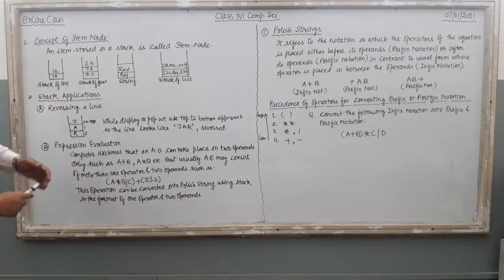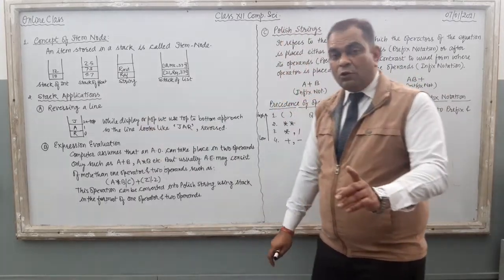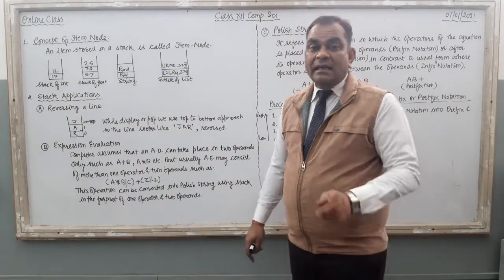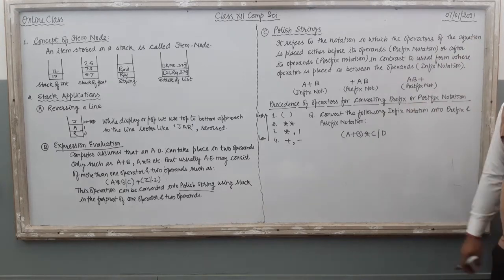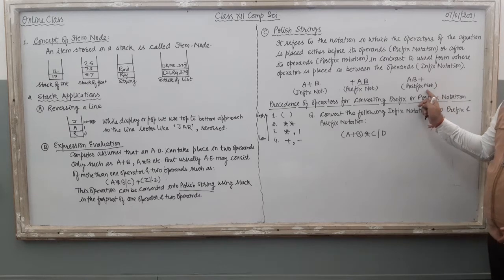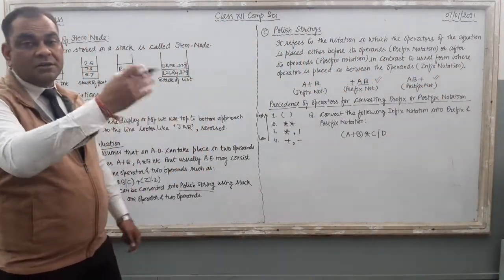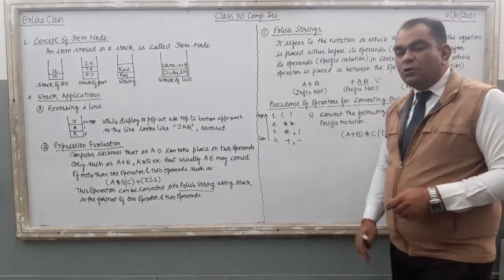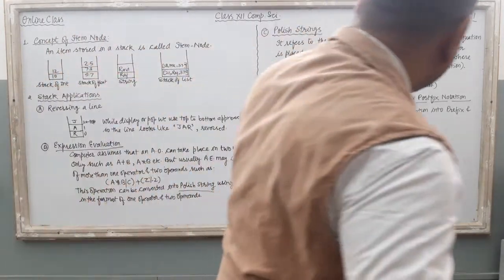Prefix & Postfix Notation